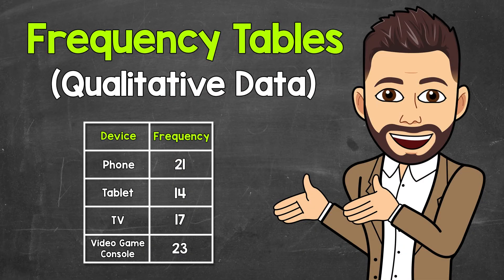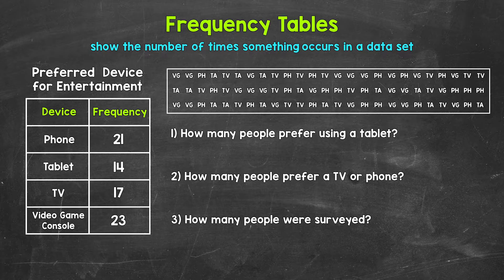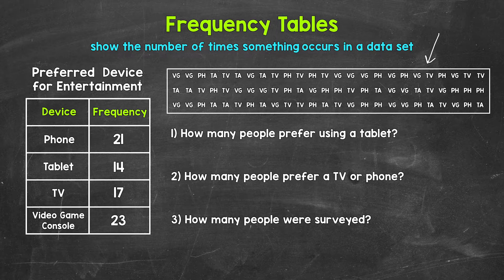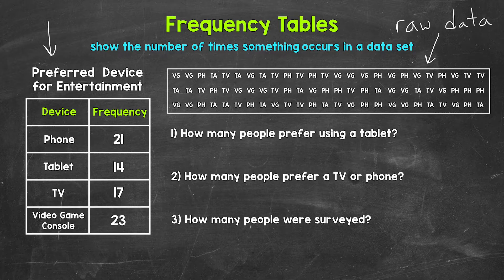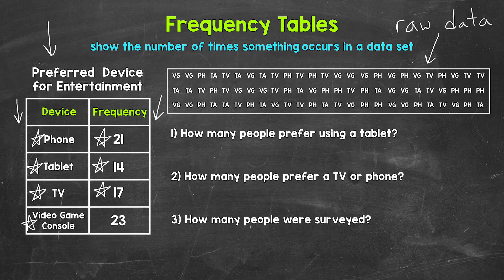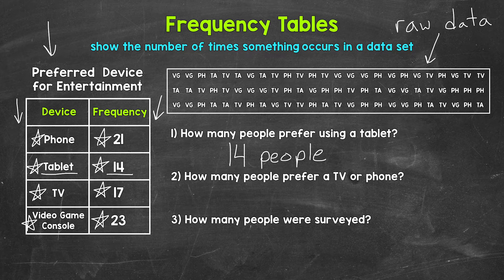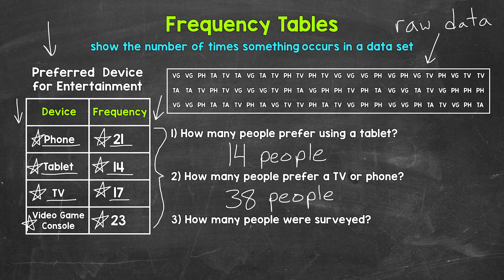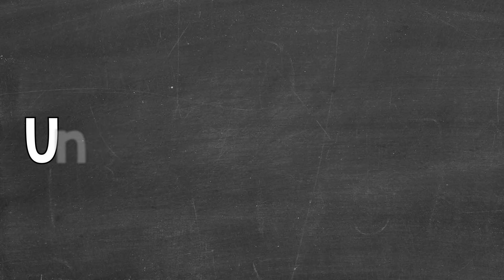How to Read a Frequency Table (Qualitative Data) | Frequency Tables Explained | Math with Mr. J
Welcome to Frequency Tables Explained (Qualitative Data aka Categorical Data) with Mr. J! Need help with how to read a frequency table? You're in the right place!

Whether you're just starting out, or need a quick refresher, this is the video for you if you're looking for help with frequency tables. Mr. J will go through an example of a frequency table with qualitative data and explain how to read the table.

✅ How to Make a Frequency Table = COMING SOON
✅ Relative Frequency Tables = COMING SOON
✅ Cumulative Frequency Tables = COMING SOON
✅ Cumulative Relative Frequency Tables = COMING SOON

Hopefully this video is what you're looking for when it comes to frequency tables.